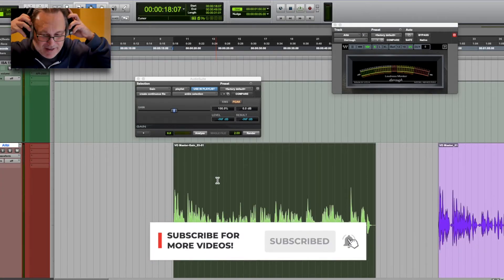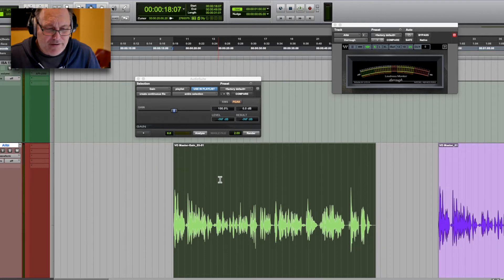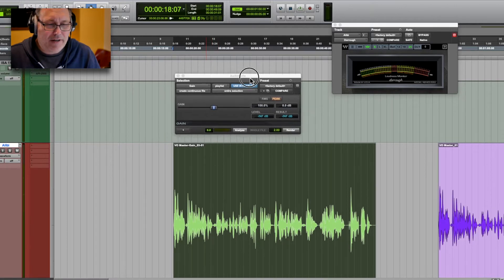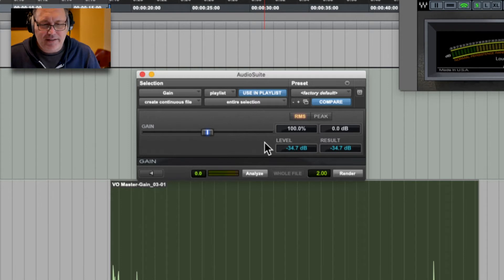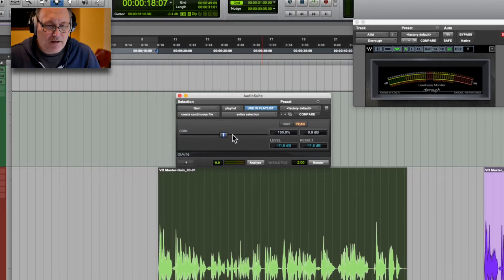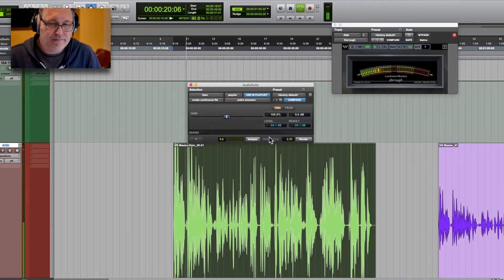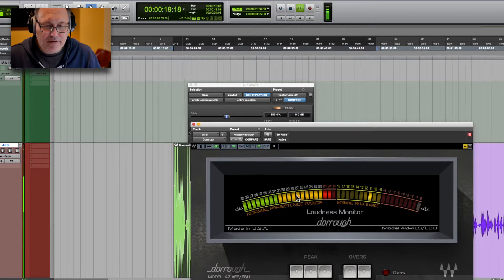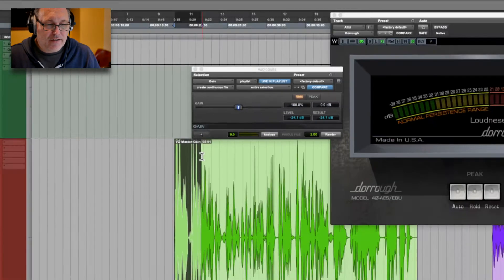Make your voice over LOUDER - voice over compression tutorial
In this quick tutorial we show you how to make your voice over louder using compression and how it differs from normalization,  and why using compression is a better way to make your voice over louder over peak normalization.

We use Protools to showcase a combination of compressors  but these basic compression techniques apply to compressors of all types and is editor agnostic. In other words, these techniques apply the same if you are using Audacity, Twisted Wave, Adobe Audition or similar editor.

There are some loud sections in this video, and despite YouTube automatically turning down the volume as we expected, we still caution you to keep a close hand on your volume knob. A notice will pop up in sections where it gets loud.

00:00 Introduction
00:30 Unprocessed VO
01:08 Normalization
4:09 Compression Overview
7:00 Compression Settings Explained
08:40 Compression Without Gain
09:31 Compression WITH Gain
12:28 Meter View
14:50 Stacked Limiting Compression
15:55  15LKFS Volume
16:54 Wrap Up  - A/B comparison
18:51 Final Voice Over

for more voice over tech resources and free practice voiceover scripts. Fast track your voice over career!

Compression Settings:
If you're looking for basic settings to start with, try the settings below.

Threshold. -18dB
Ratio 4:1
Attack: 25ms
Release: Auto Release
Output Gain: Auto Gain or set relative to how much you're reducing.